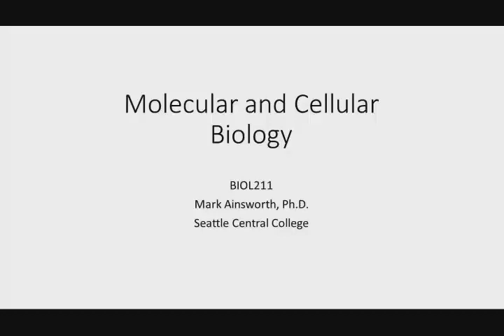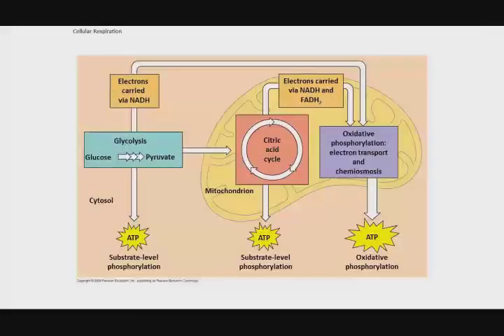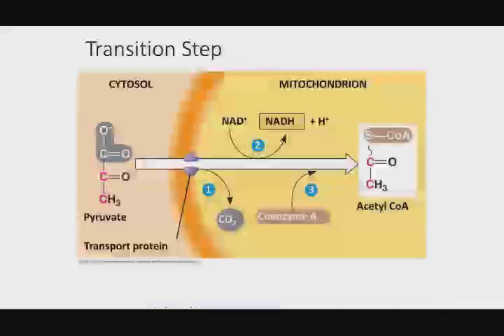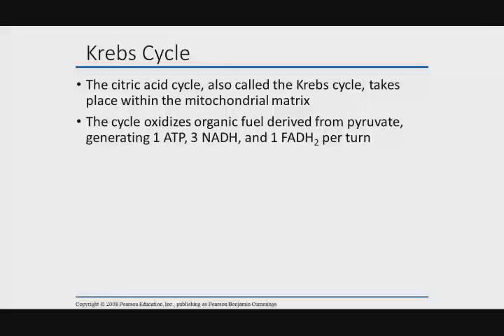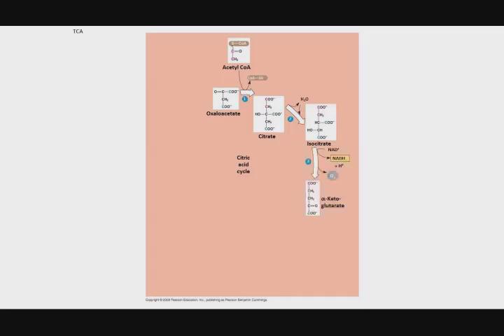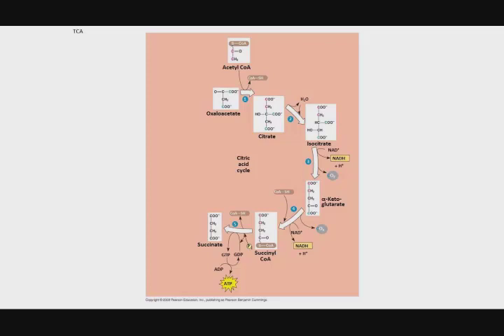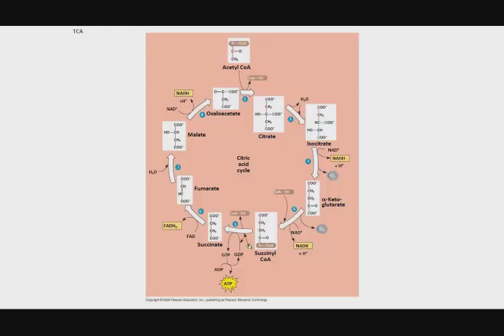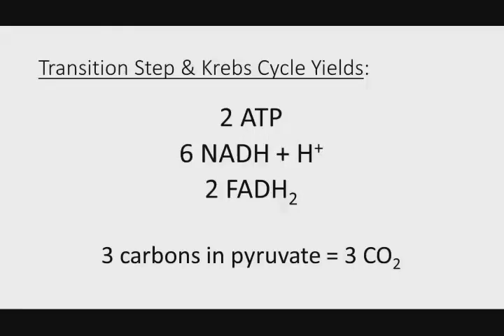09 03 Krebs Cycle